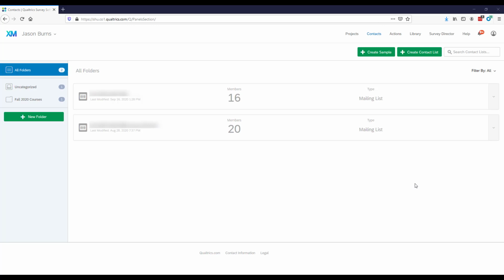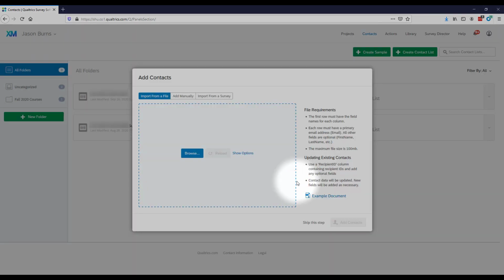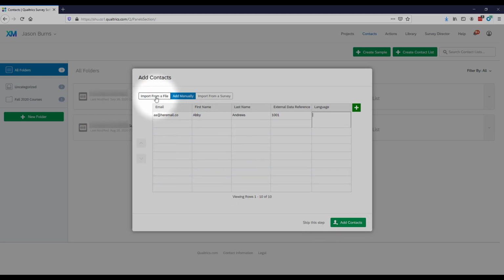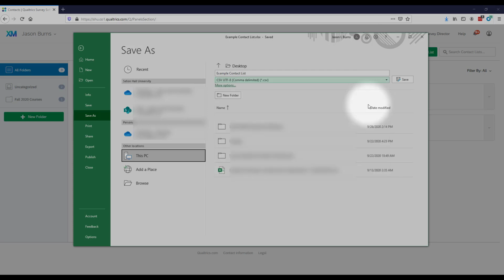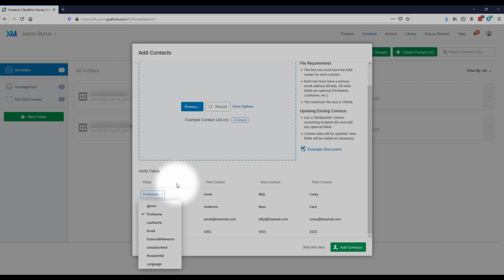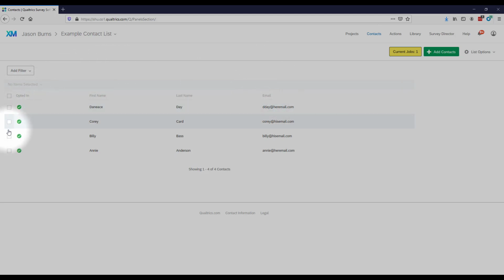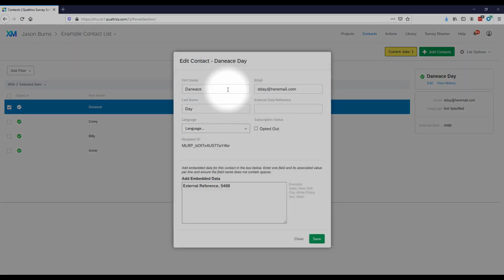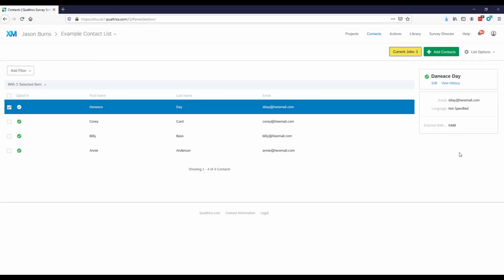Using Qualtrics: Creating a Contact List